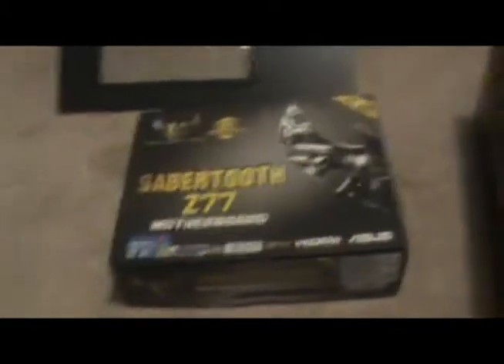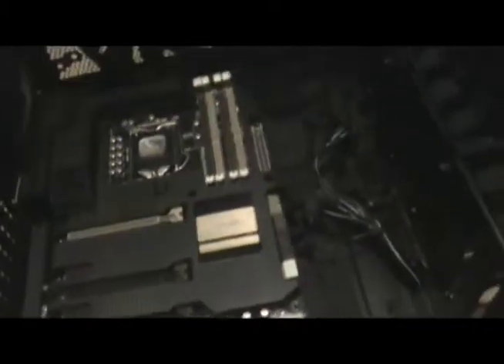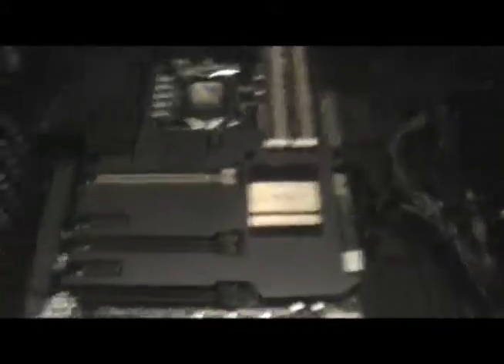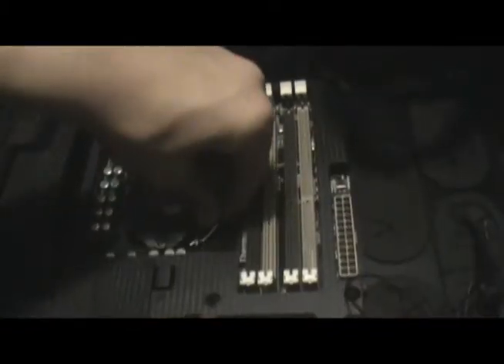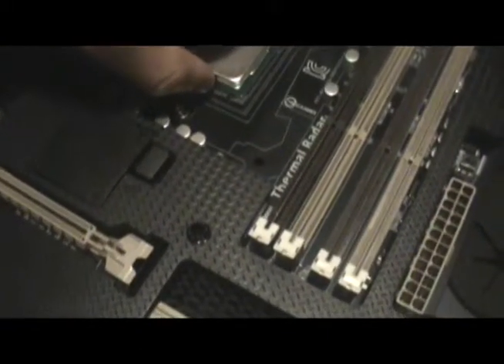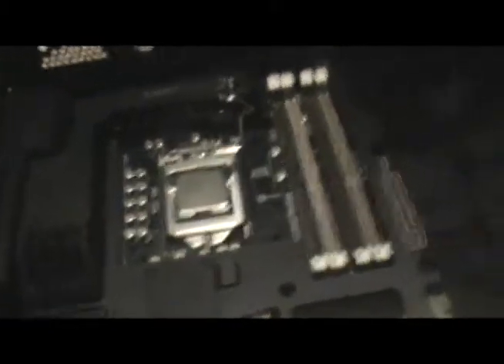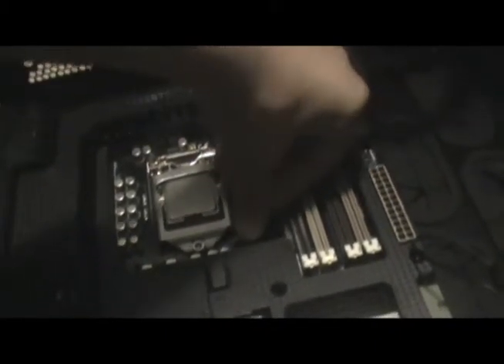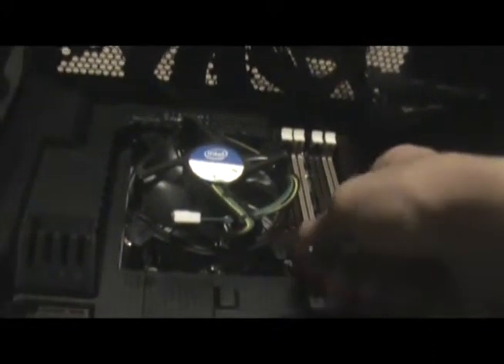The i7-3770k Build | Part 2 - Motherboard & Processor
Installation of the Asus Sabertooth z77 and the Intel i7 3770k processor